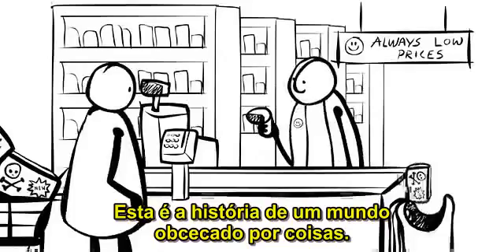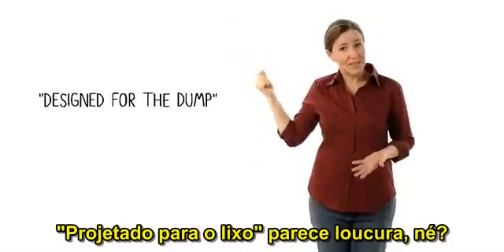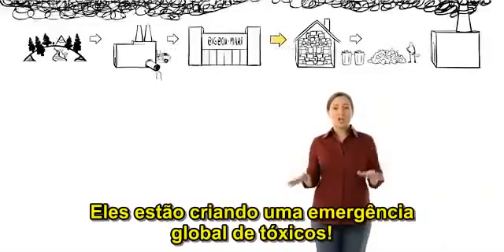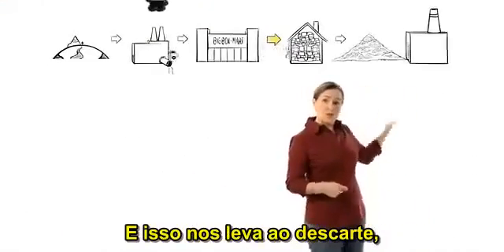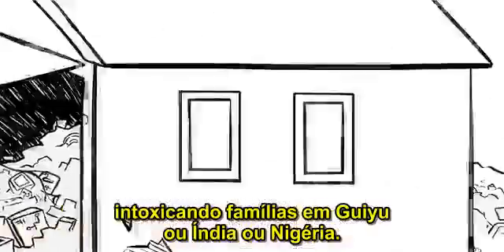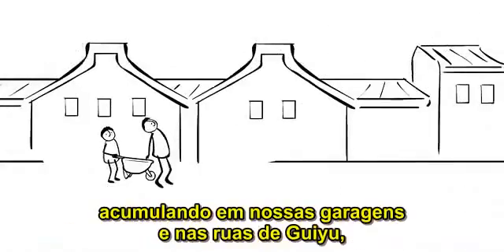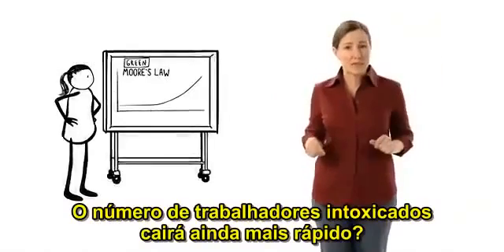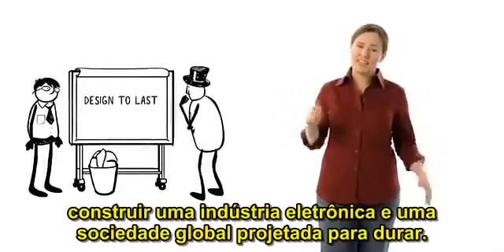A História dos Eletrônicos (Legenda Português)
Benéficos e também maléficos, os equipamentos eletroeletrônicos da mesma forma que contribuem para facilitar o dia a dia e satisfaz as necessidades da população, também podem trazer muitos prejuízos. A cada ano as indústrias desenvolvem novos aparelhos, e por ter mais funções ou uma tecnologia mais avançada do que os anteriores, estes são simplesmente substituídos, o aumenta cada vez mais o consumo e o descarte de resíduos eletroeletrônicos. Consideram-se resíduos eletroeletrônicos tudo o que é proveniente de equipamentos eletro-eletrônicos, incluindo celulares, computadores, impressoras, etc. (INSTITUTO GEA, 2011)